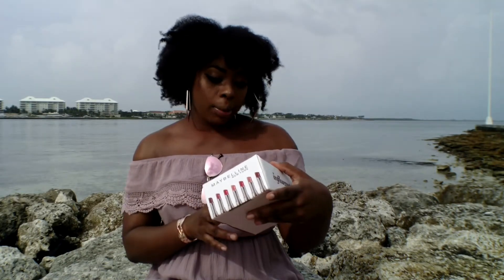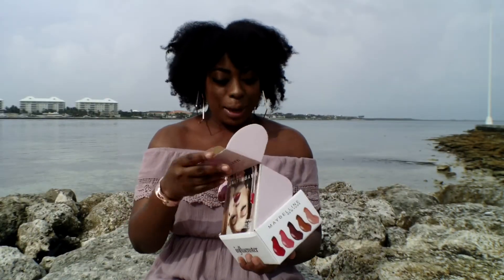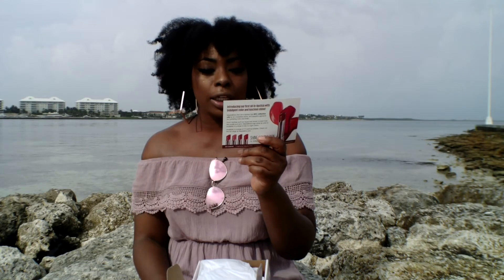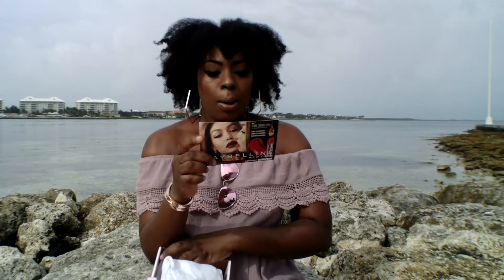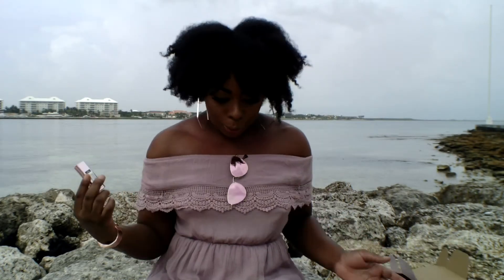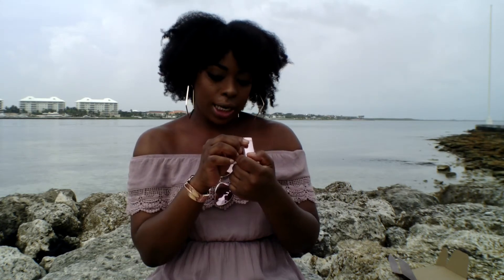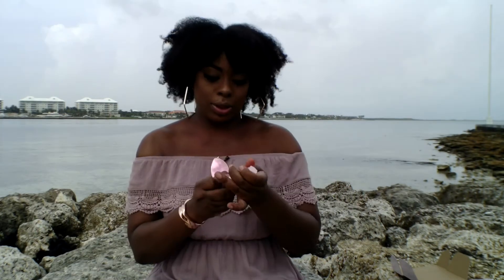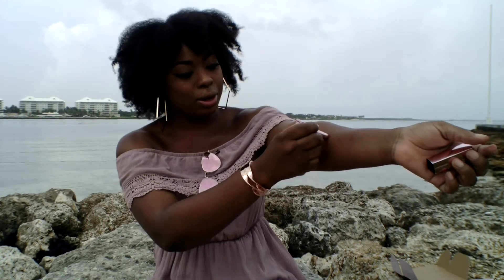Maybelline Shine Compulsion by Colorsensation Review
Hey cupcakes welcome back to my channel and today I will be reviewing the New Maybelline Shine Compulsion lipstick in the color 060 chocolate lust and the Maybelline Colorsensation lip liner in the color 118 raw chocolate. I hope you enjoyed this video and if you want to receive free products for testing purposes then I have the perfect site for you cupcakes and all small YouTubers. Influenster is a great way to grow your  YouTube channel or for testing out products you never tried before for free. All they ask for is your  honest opinion on the products that they send to you. So join now and take part in this opportunity.

To send stuff to my P.0. Box: Maneisha Culmer 1531 NW 153rd Street Opa Locka, Florida 33054

Despacito Remix Instrumental